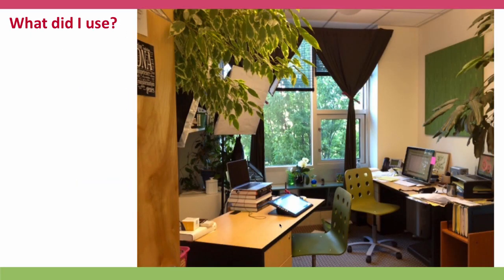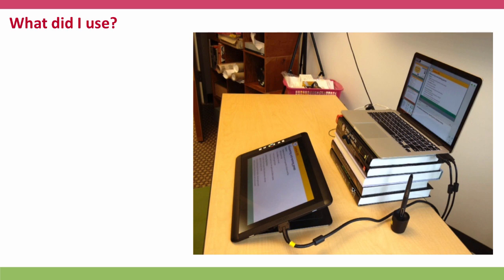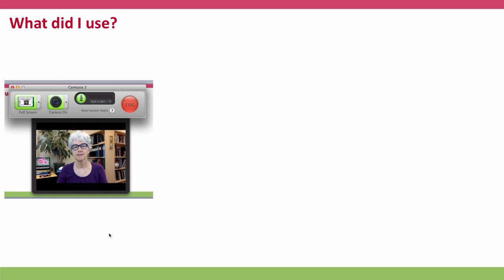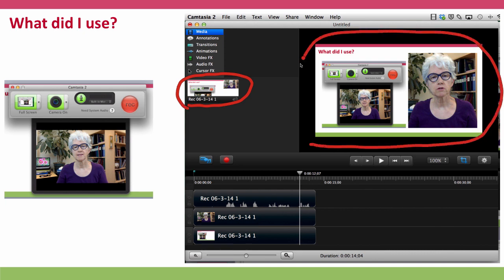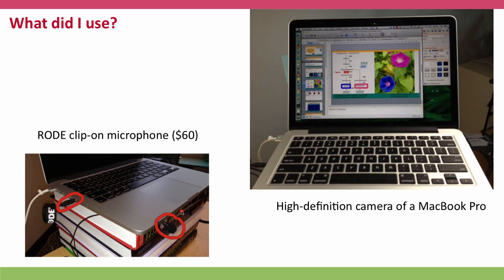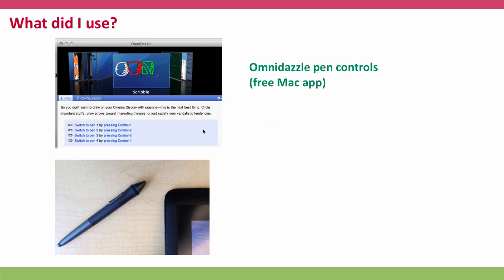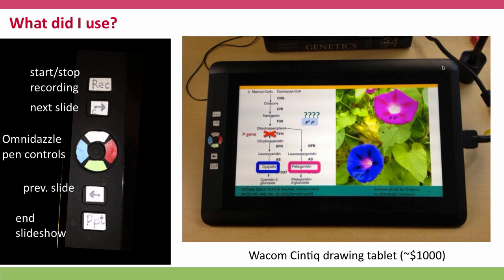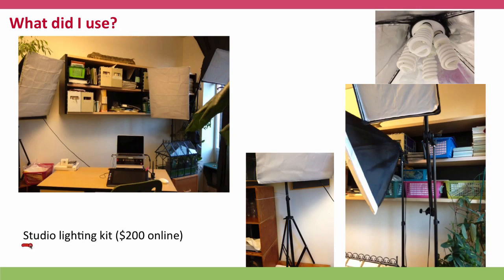How I record MOOC lecture videos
How I record (in my office) the video lectures for my Coursera MOOC Useful Genetics